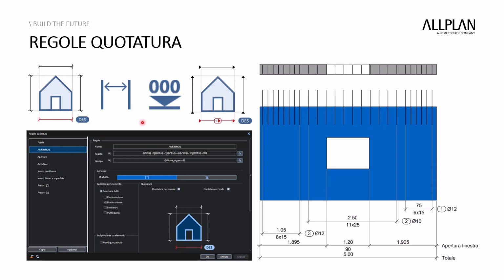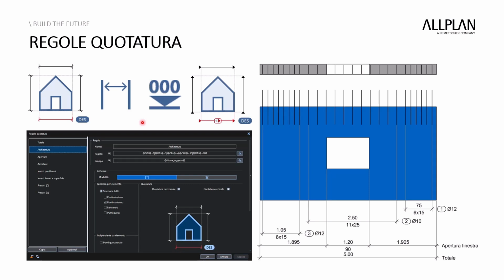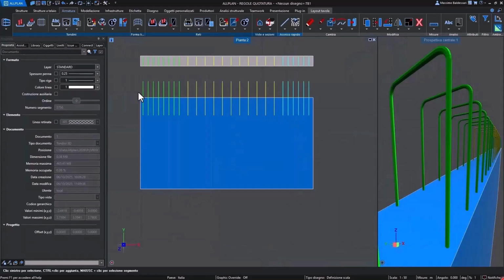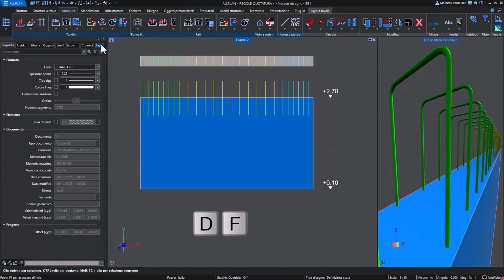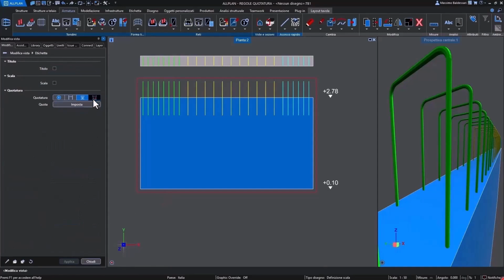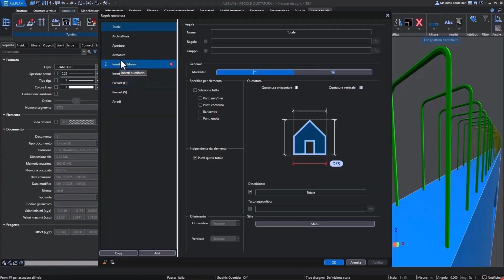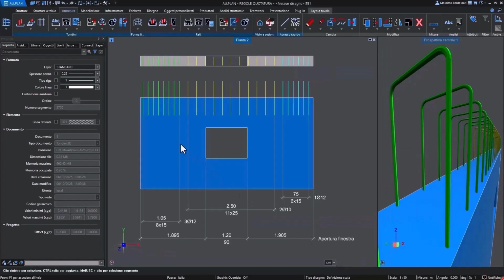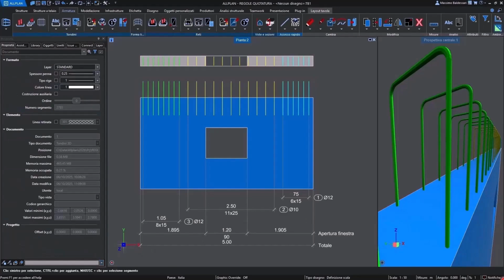E08 Dimensioning rules